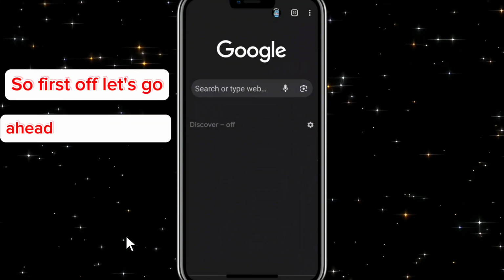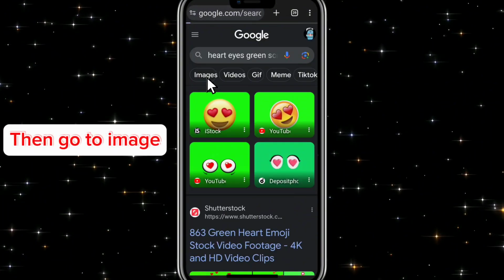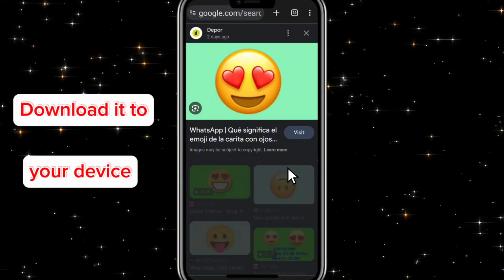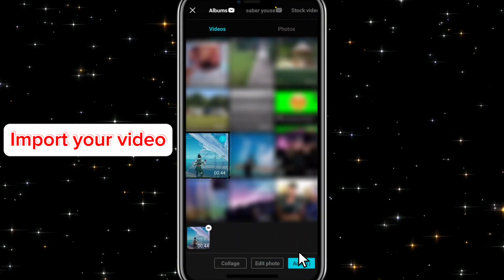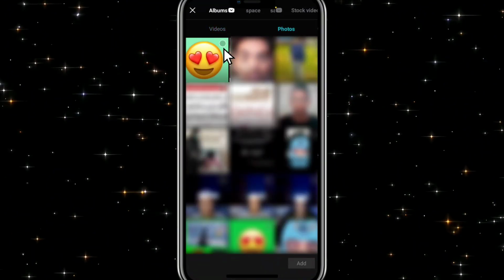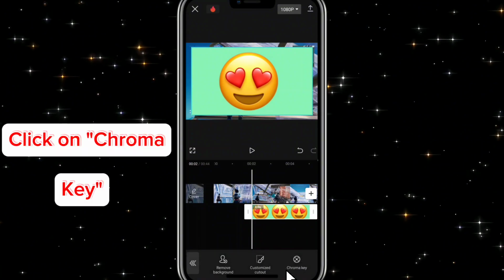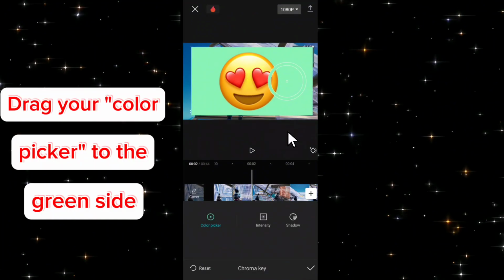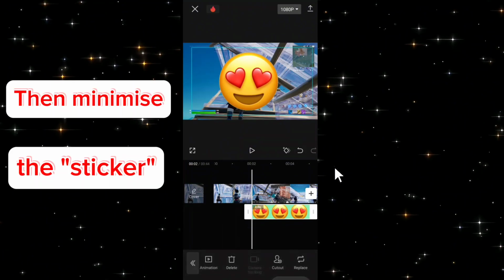How To Change Green Screen Image In To A Sticker in CapCut - Easy Tutorial!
In today's tutorial, I will guide you through the process of Changing a Green Screen Image into a sticker using the popular video editing app called CapCut. Follow along as we demonstrate step-by-step on how to use this technique specifically on any Green Screen Image to create a sticker. Whether you want to personalize your videos with your own preferred stickers or experiment with different green screen images, this tutorial is perfect for you.